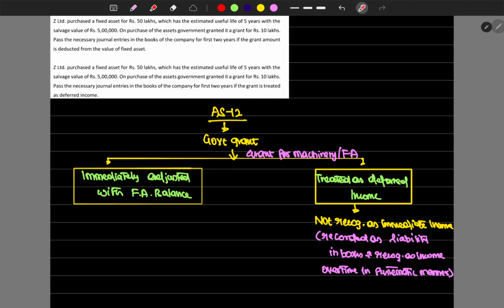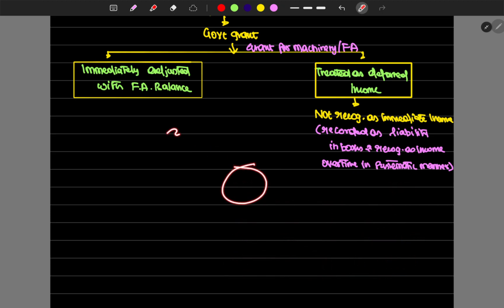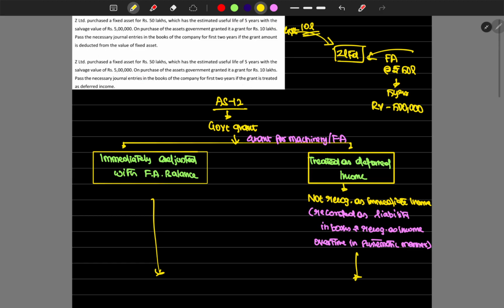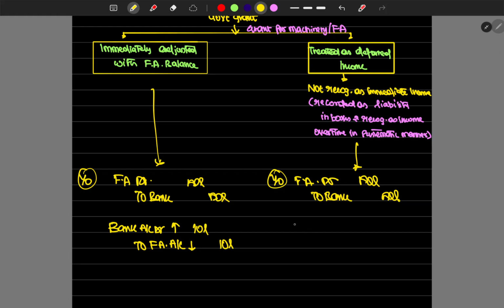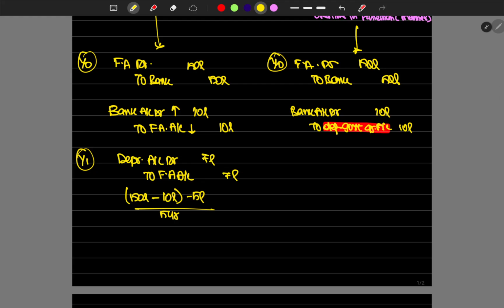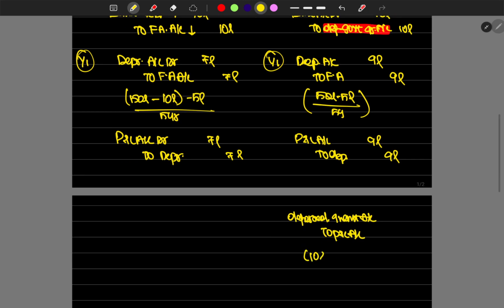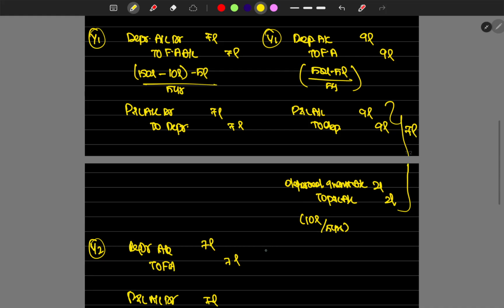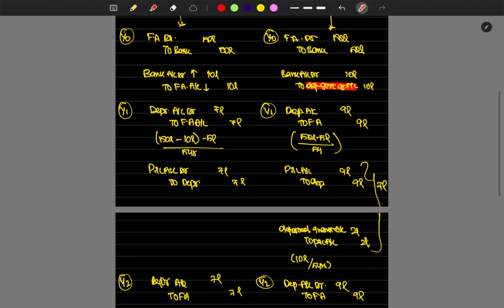Govt Grant deducted with FA vs Treated as Deferred Government Grant | AS 12 | FIN ACCOUNTING